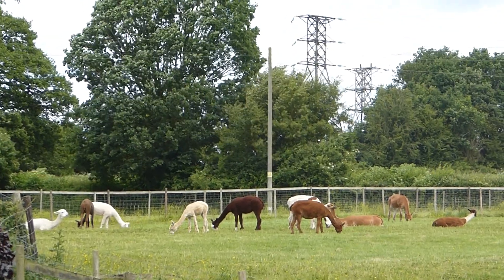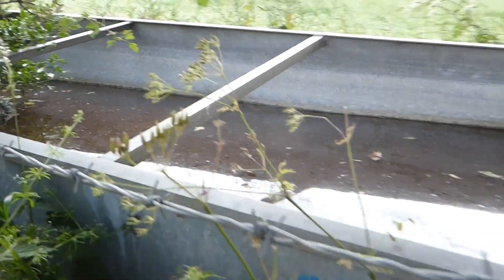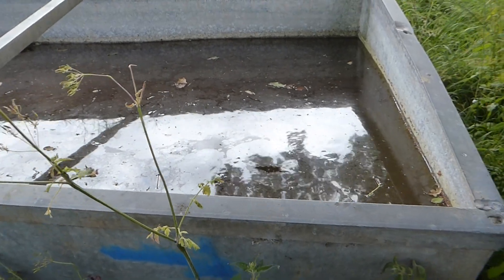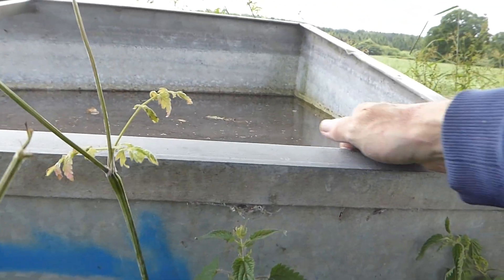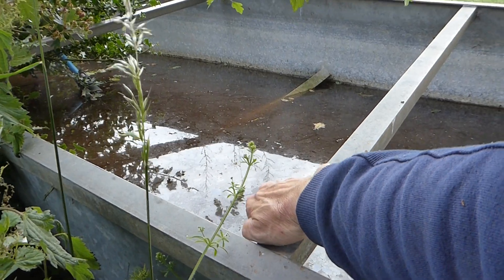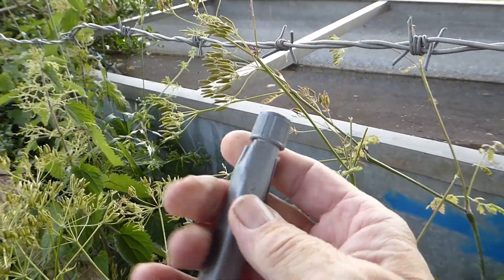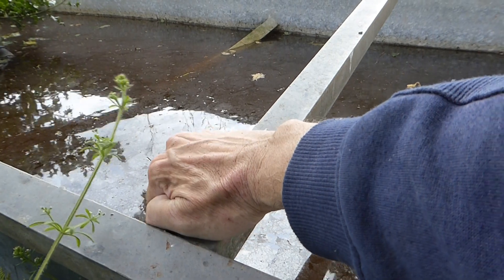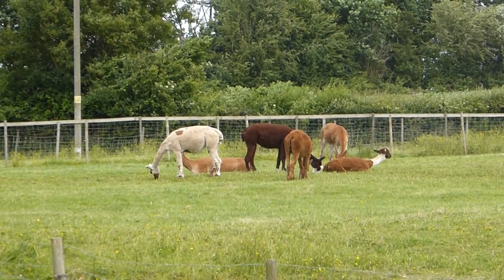Strong Earth Magnetic Cache | Alpaca ? Geocaching Vlog UK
Water trough and are these Alpacas ? Geocaching Vlog UK - Magnetic Cache ! Clever Caches - Strong Earth Magnets !